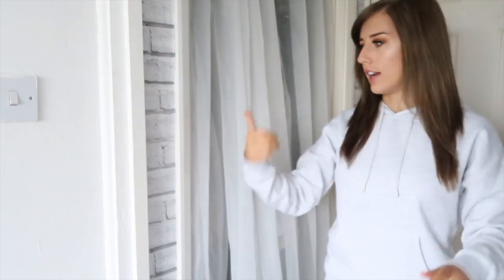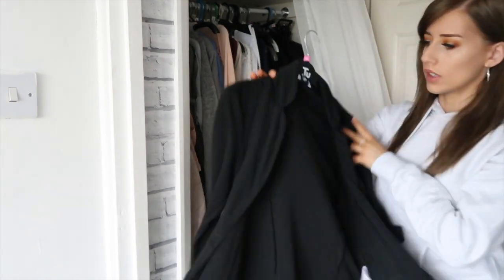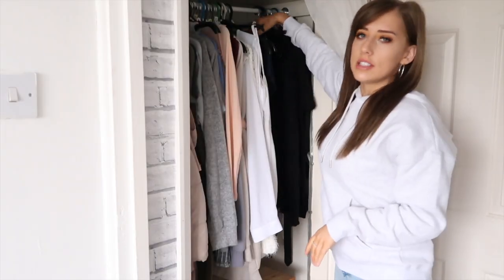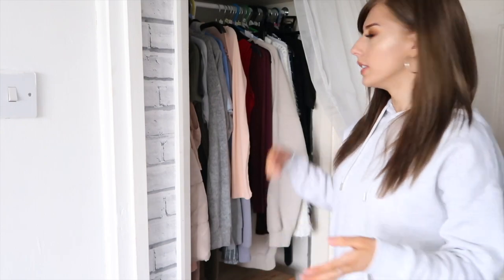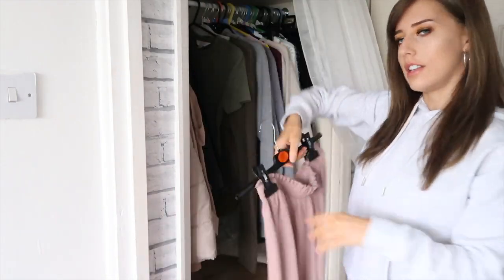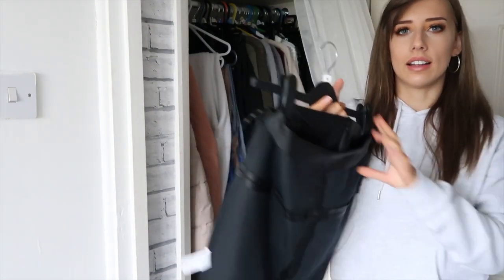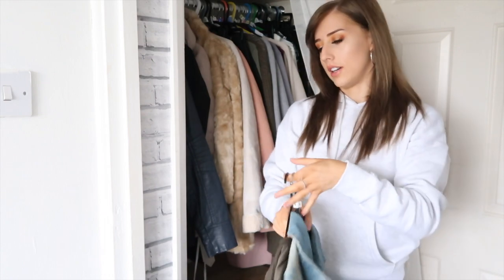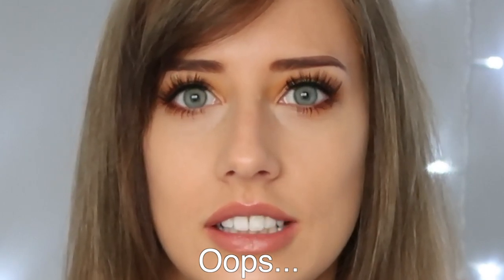REALISTIC WARDROBE TOUR + CLEAROUT | MJ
INFO:

Hi guys! I’ve been buying so many new clothes so I thought it was about time that I clear out my wardrobe, get rid of some old pieces, and make room for my new loves. Hopefully this video will give you some tips and tricks about making the most of small spaces, organising your clothes, and being strict about throwing out unwanted pieces. If you want to know where some specific pieces are from just write in the comment section below and I’ll let you know. You’ll be able to tell that my style is very basic and almost everything I own is from Missguided haha! Let me know what you would like to see next. I hope you all enjoy the video!